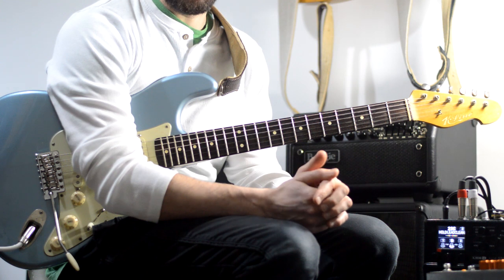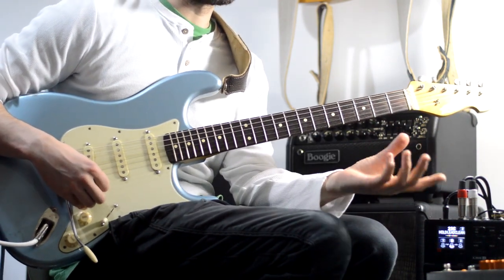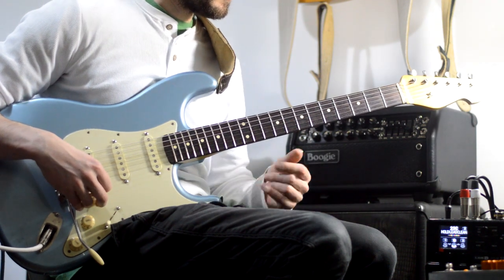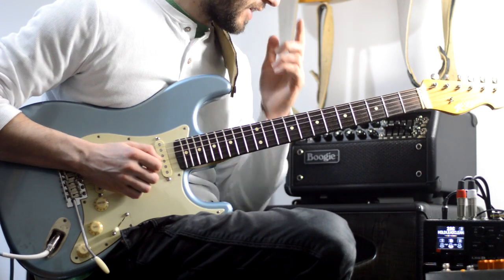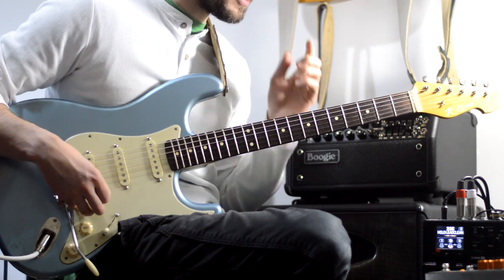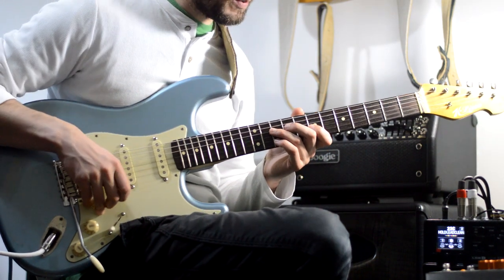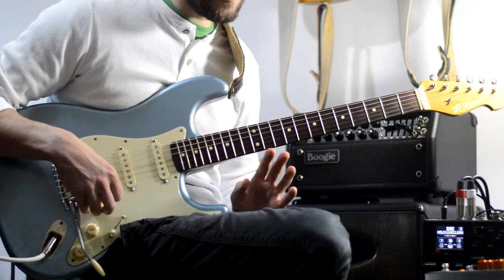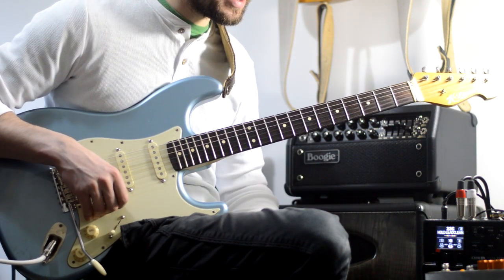Let's talk Legato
Since so many people are asking about my legato playing, I decided to make this video. Please leave your comments below about whatever it is I'm doing that you want to know more about, suggestions for lesson subjects - anything that you want to know and that you think you and others will find useful?